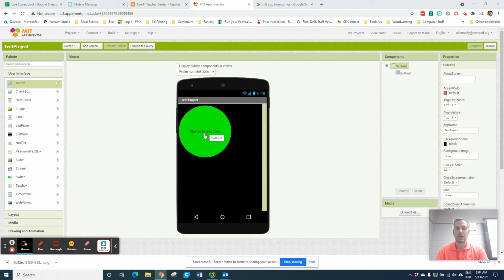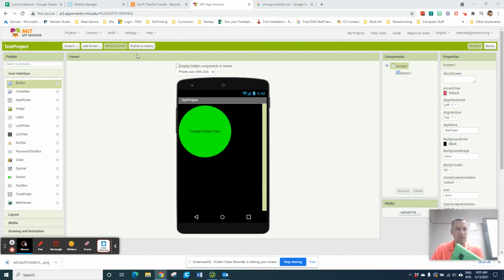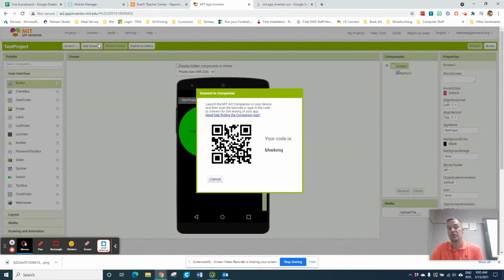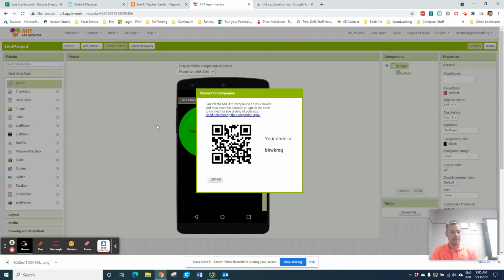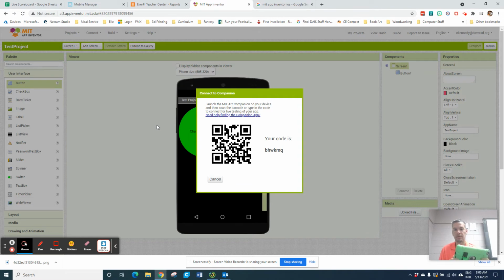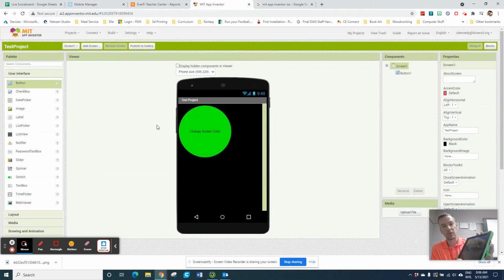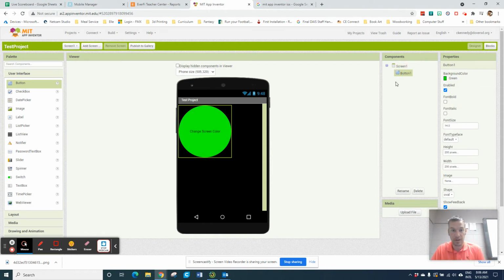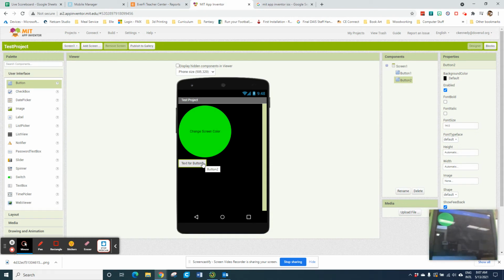AppInventor - Connect your Device